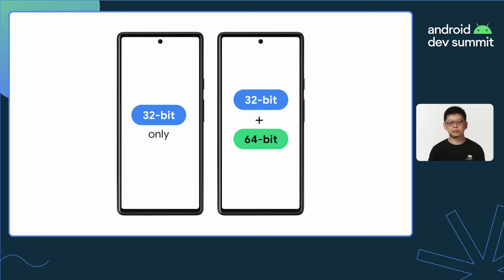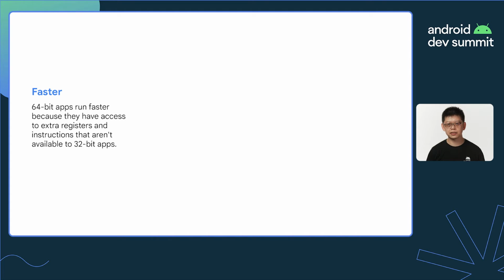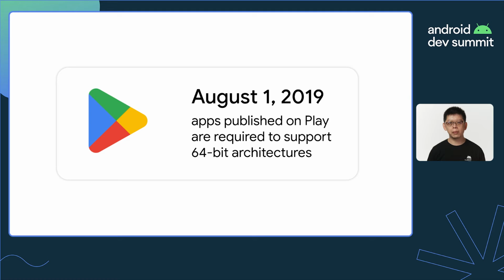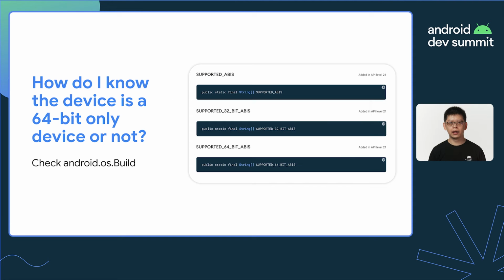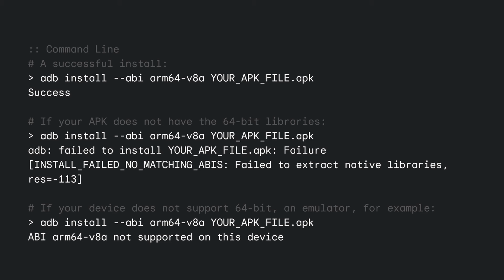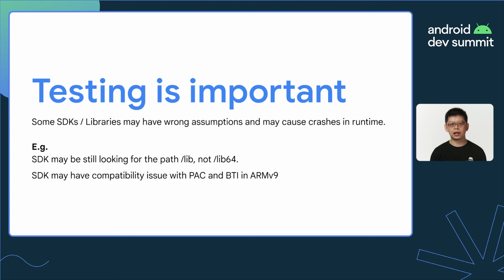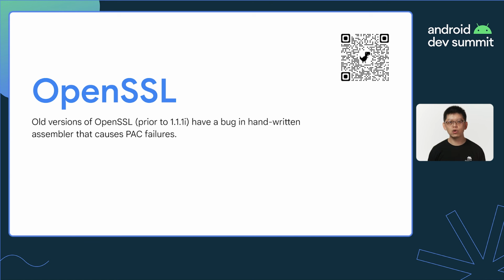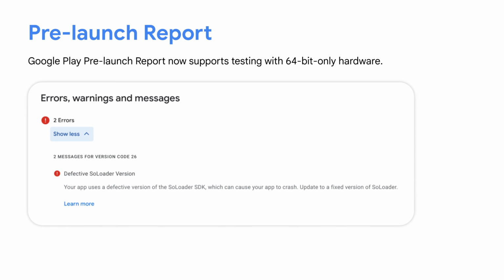Keep your app from failing in a 64-bit only world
64-bit only opens up some gaps in the way people have been using the platform. This talk covers how to make sure your app will work on the next generation of Android devices.

Speaker: Fung Lam